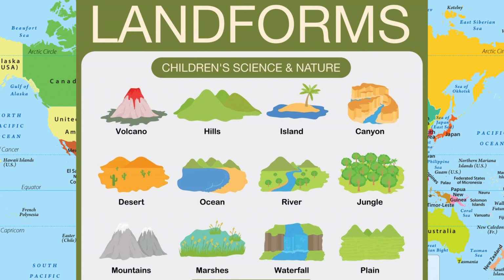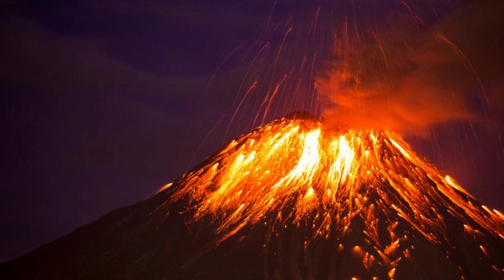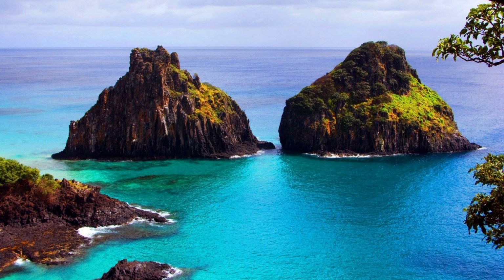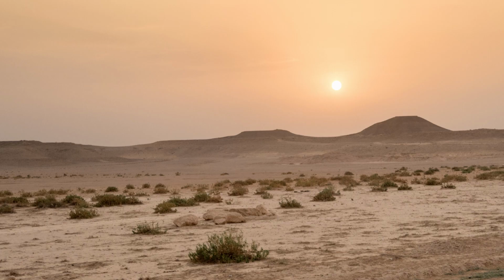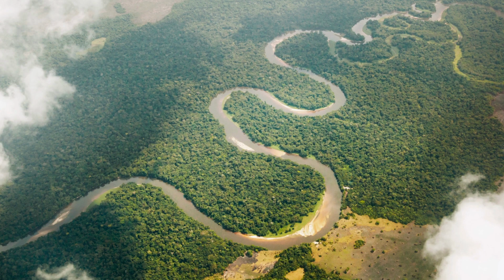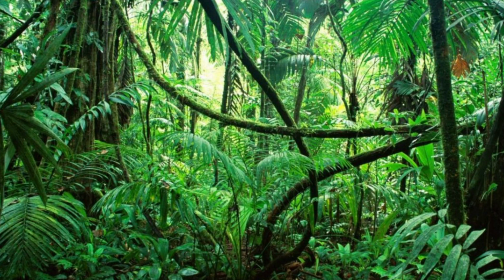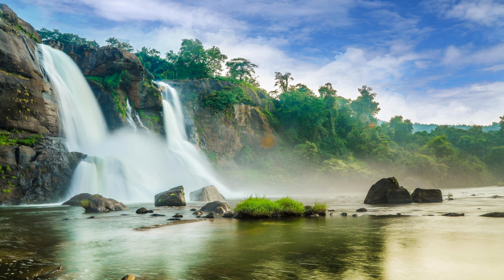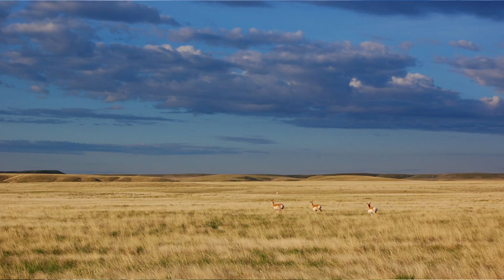World-Making Week 1: Mapping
Hello Everyone,
This week you will be designing your very own island. Your island can be based on places you've seen in real life or entirely from imagination... or a combination of the two. I can't wait to see what you make!

Love,
Ms. Reinhardt